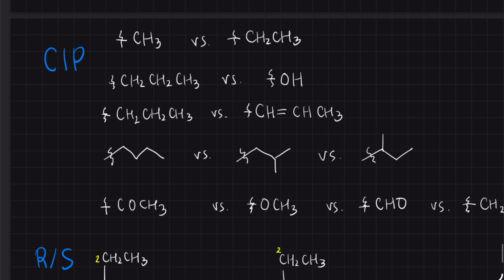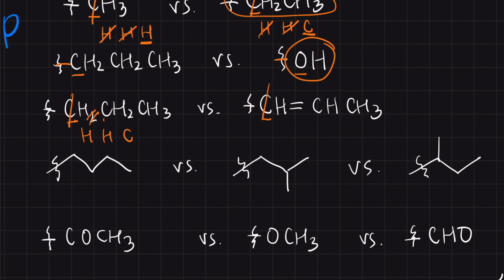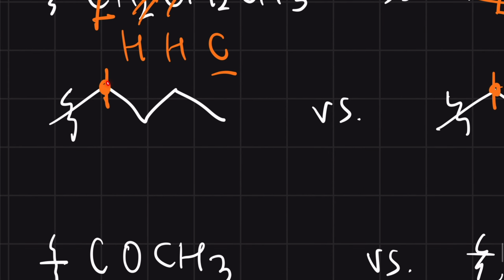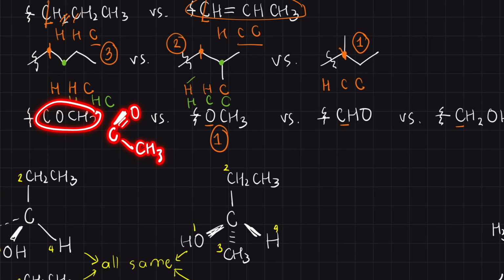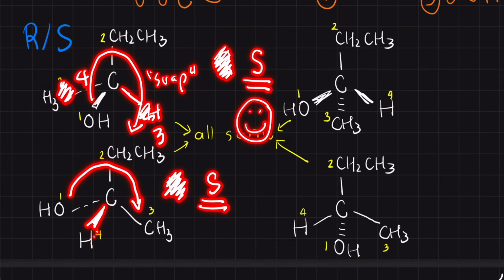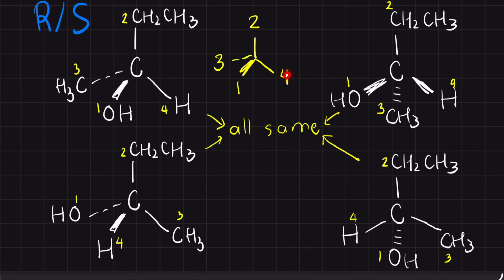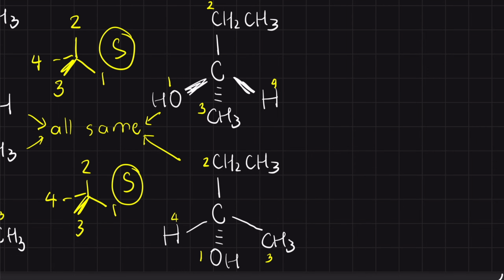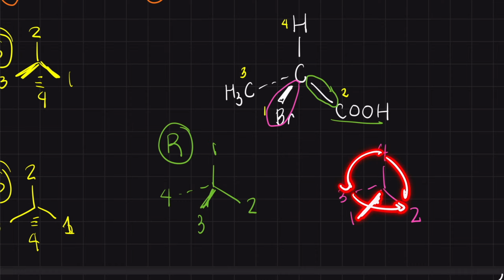Commentary on CIP rules and R/S Isomers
This video is a clarification on some things about how we approach CIP priorities and assignment of optical isomer configurations.

This video is part of my series of new organic chemistry series that serves as an improvement of my previous content covering the same topics.